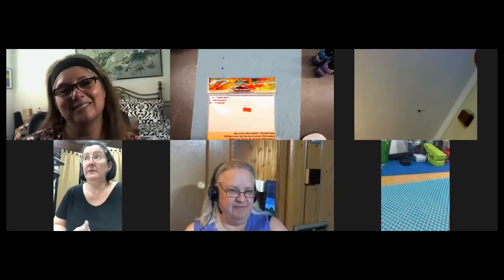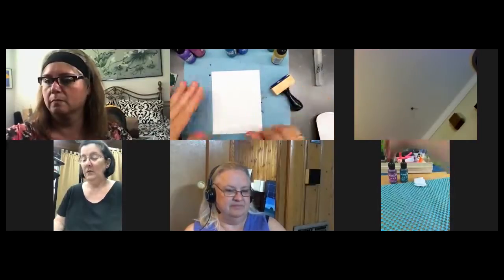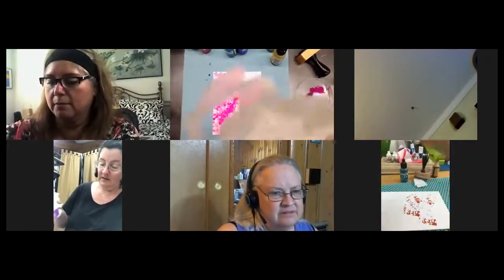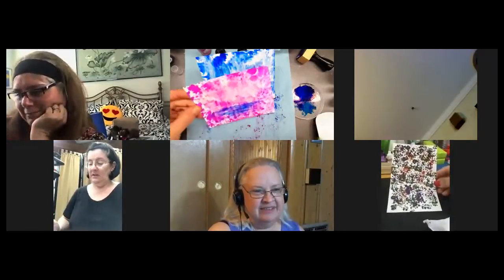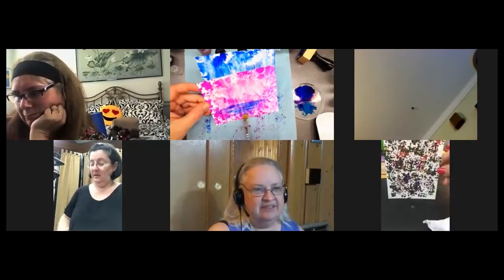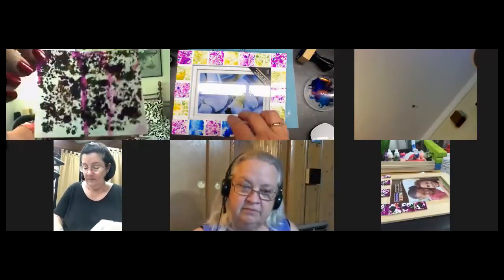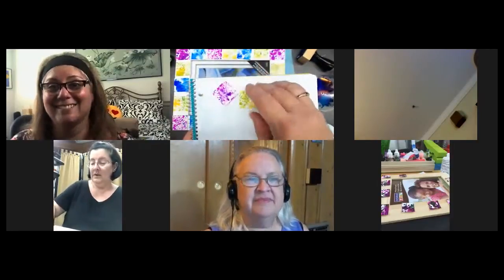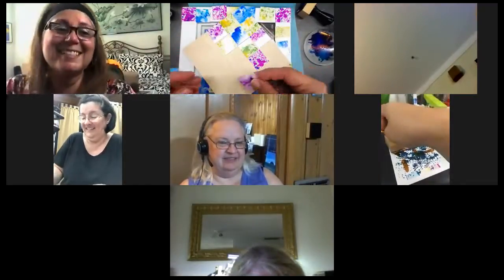Paint with Heart Episode 8 Mosaic Inches with Alcohol Ink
This is the one when Cindy shows Melissa how to make a mosaic tile look on a picture frame using glossy paper and alcohol inks.